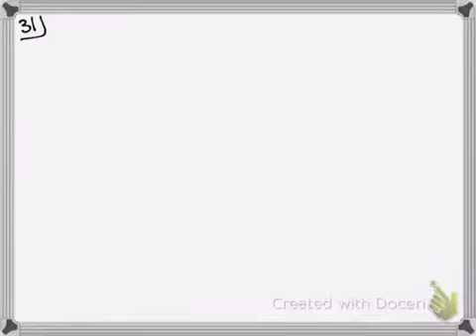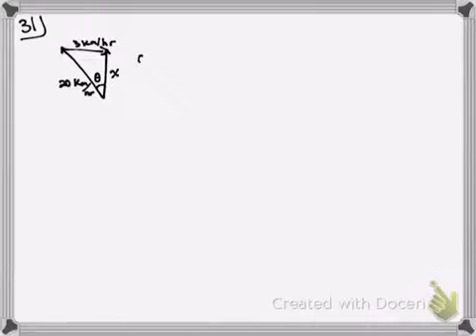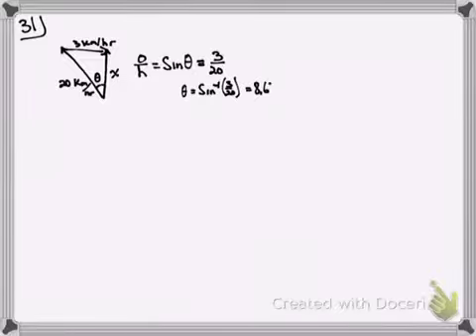PCH - 9.5 #31 boat crossing river